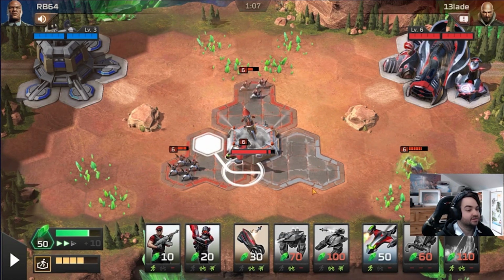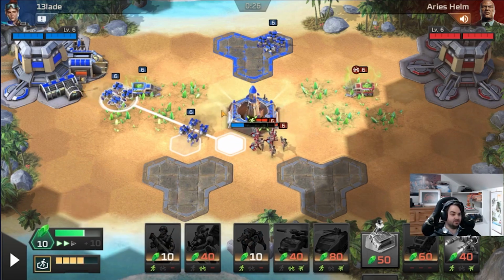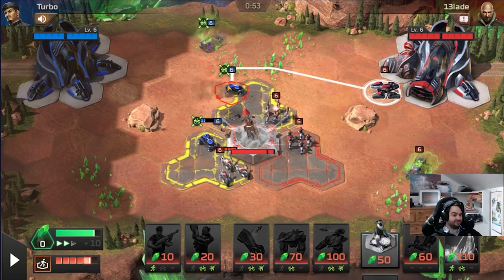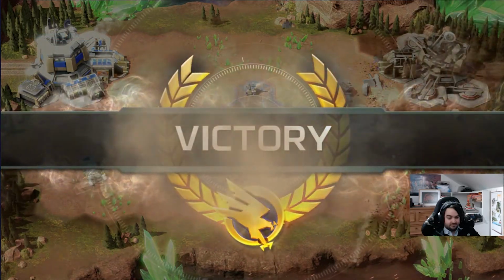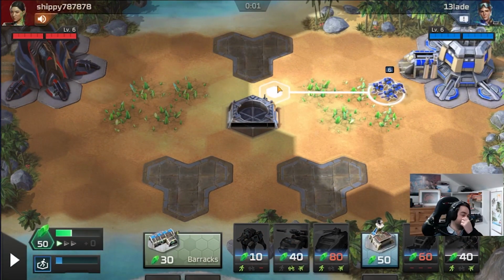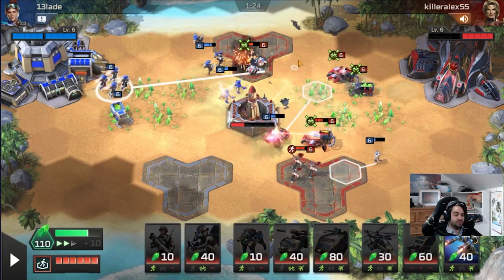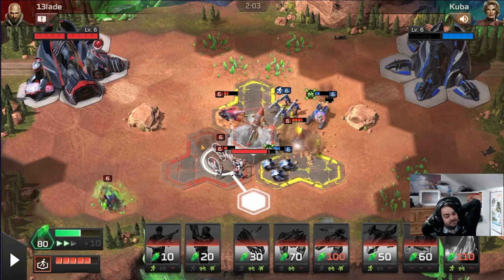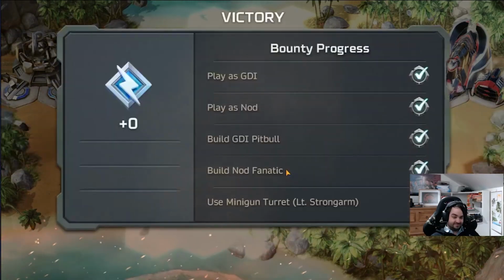C&C Rivals: Undisciplined Army Challenge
Challenge where you can't control where your units shoot - movement only!